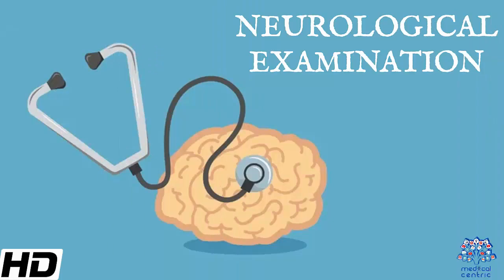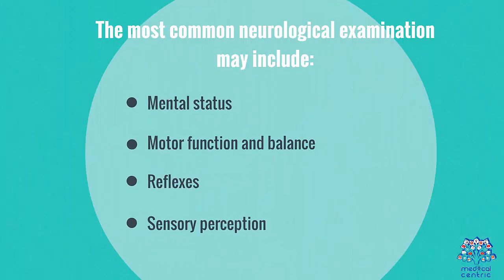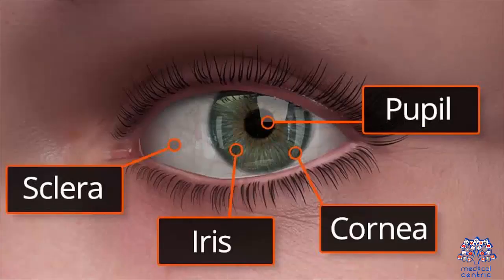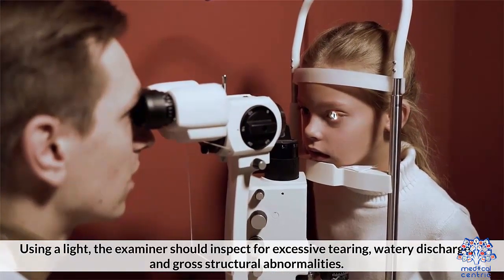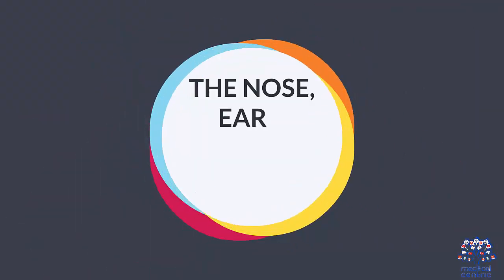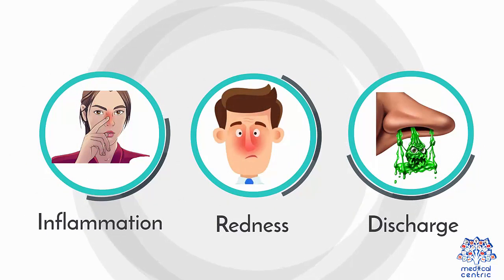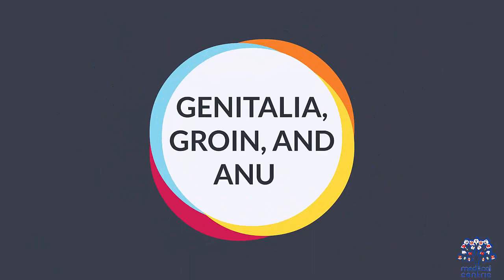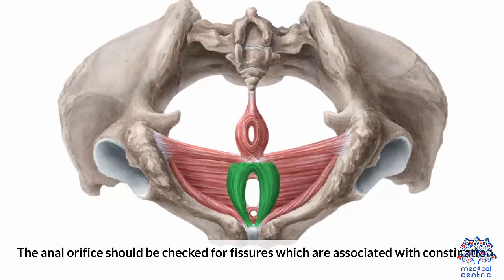Neurological examination: Everything You Need To Know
Chapters

0:00 Introduction
0:23 Eye
1:47 Abdomen
2:32 The nose, ears mouth and throat
3:50 Gentelia, groin and anus

A neurological examination is the assessment of sensory neuron and motor responses, especially reflexes, to determine whether the nervous system is impaired. This typically includes a physical examination and a review of the patient's medical history,[1] but not deeper investigation such as neuroimaging. It can be used both as a screening tool and as an investigative tool, the former of which when examining the patient when there is no expected neurological deficit and the latter of which when examining a patient where you do expect to find abnormalities.[2] If a problem is found either in an investigative or screening process, then further tests can be carried out to focus on a particular aspect of the nervous system (such as lumbar punctures and blood tests).

In general, a neurological examination is focused on finding out whether there are lesions in the central and peripheral nervous systems or there is another diffuse process that is troubling the patient.[2] Once the patient has been thoroughly tested, it is then the role of the physician to determine whether these findings combine to form a recognizable medical syndrome or neurological disorder such as Parkinson's disease or motor neurone disease.[2] Finally, it is the role of the physician to find the cause for why such a problem has occurred, for example finding whether the problem is due to inflammation or is congenital.[2] Indications

A neurological examination is indicated whenever a physician suspects that a patient may have a neurological disorder. Any new symptom of any neurological order may be an indication for performing a neurological examination.
Patient's history

A patient's history is the most important part of a neurological examination[2] and must be performed before any other procedures unless impossible (i.e., if the patient is unconscious certain aspects of a patient's history will become more important depending upon the complaint issued).[2] Important factors to be taken in the medical history include:

    Time of onset, duration and associated symptoms (e.g., is the complaint chronic or acute)[3]
    Age, gender, and occupation of the patient[2]
    Handedness (right- or left-handed)
    Past medical history[2]
    Drug history[2]
    Family and social history[2]

Handedness is important in establishing the area of the brain important for language (as almost all right-handed people have a left hemisphere, which is responsible for language). As patients answer questions, it is important to gain an idea of the complaint thoroughly and understand its time course. Understanding the patient's neurological state at the time of questioning is important, and an idea of how competent the patient is with various tasks and his/her level of impairment in carrying out these tasks should be obtained. The interval of a complaint is important as it can help aid the diagnosis. For example, vascular disorders (such as strokes) occur very frequently over minutes or hours, whereas chronic disorders (such as Alzheimer's disease) occur over a matter of years.[2]

Carrying out a 'general' examination is just as important as the neurological exam, as it may lead to clues to the cause of the complaint. This is shown by cases of cerebral metastases where the initial complaint was of a mass in the breast.[2]